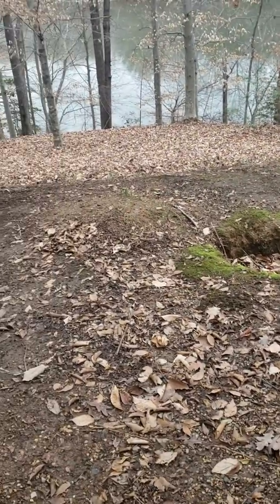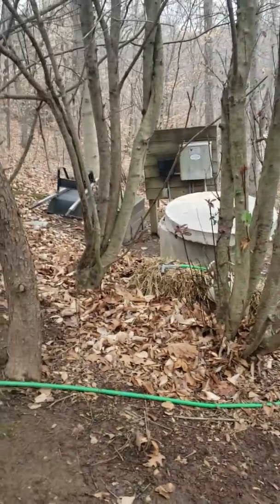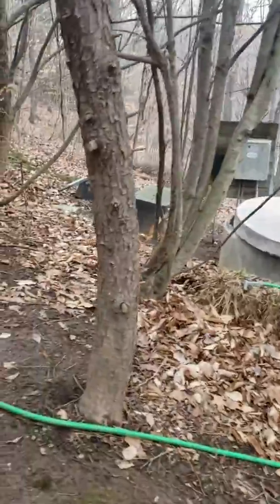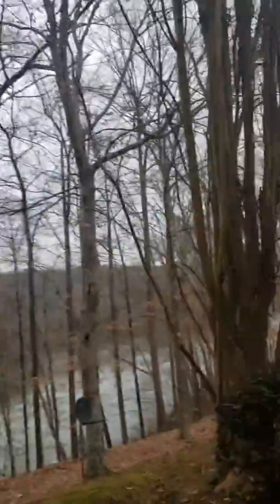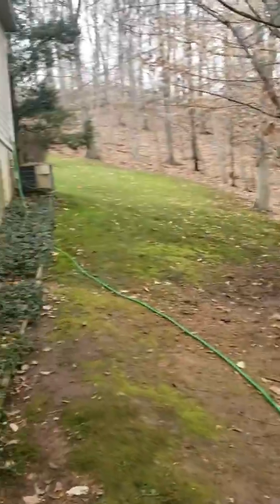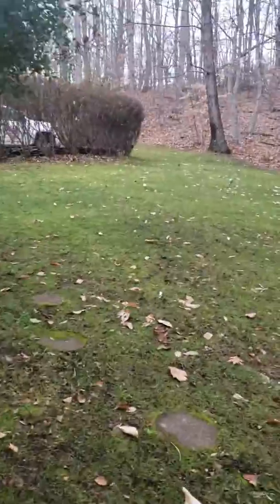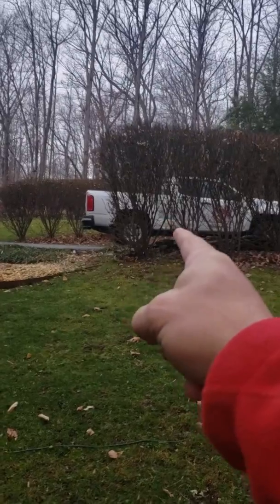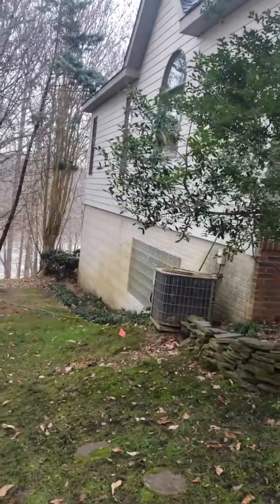0q102020 Fredericksburg septic tank replacement